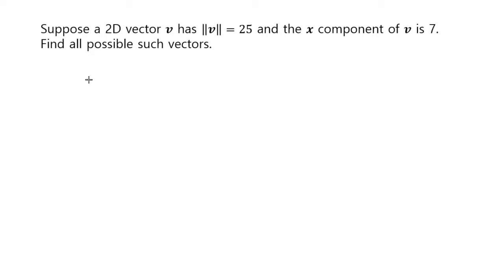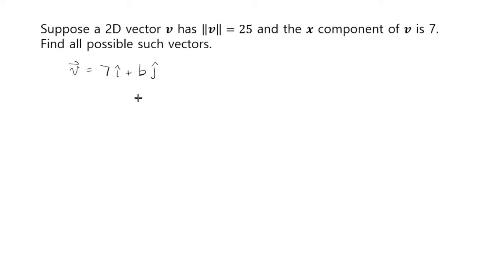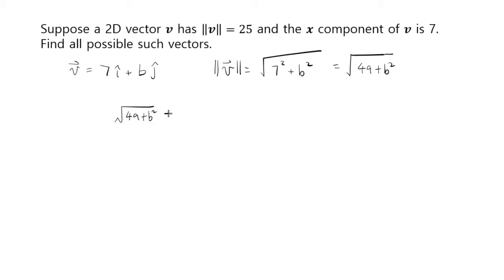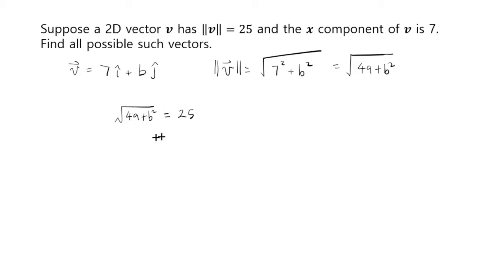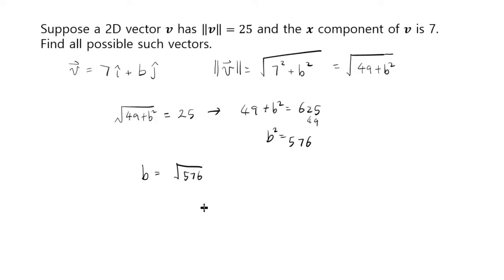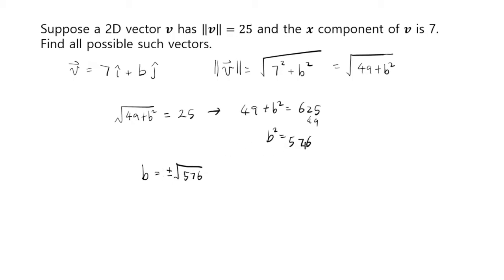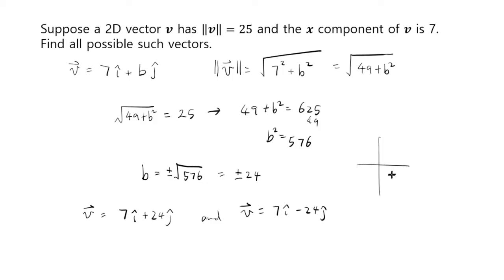Finding a vector with given magnitude and x component